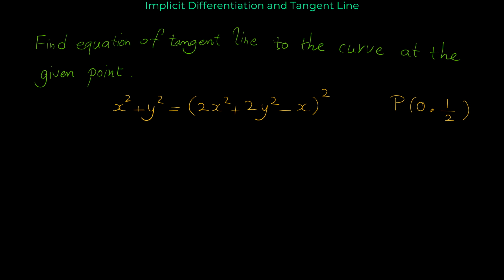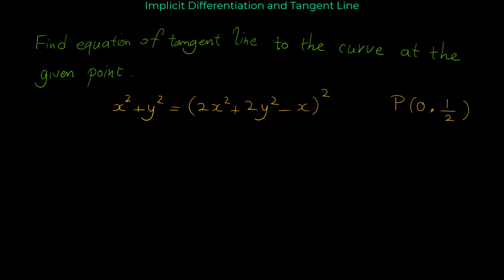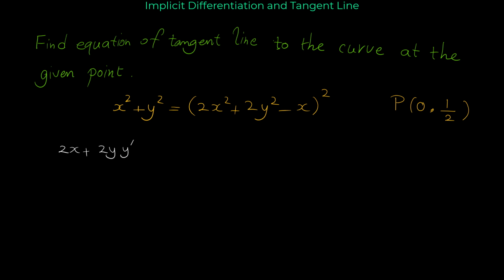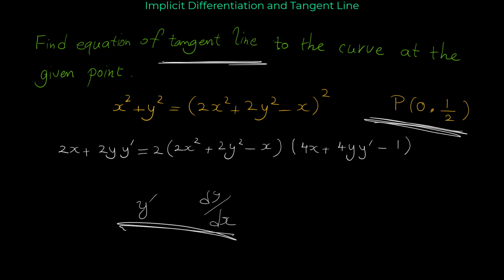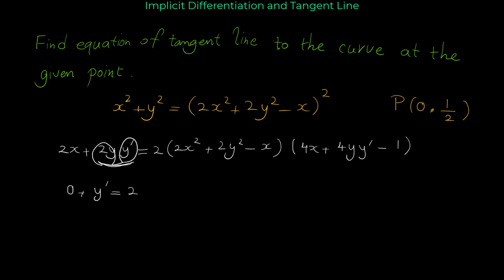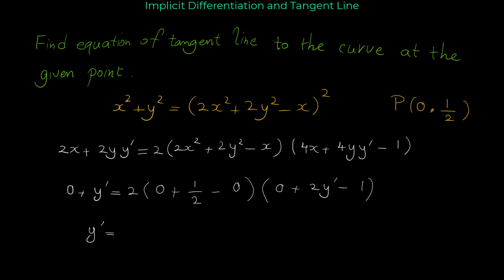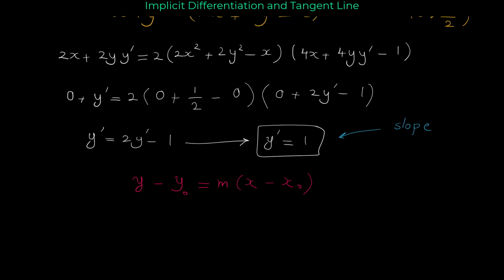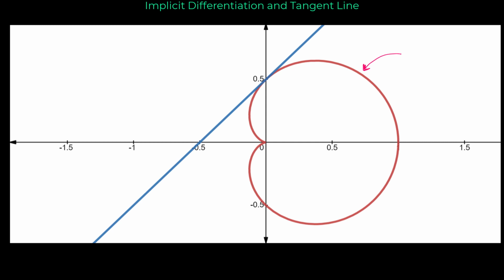Tangent Line and Implicit Differentiation- Finding Equation of Tangent line -Calculus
In this video I am gonna show you how we can find the equation of the tangent line to a curve at a given point on the curve using implicit differentiation method.
In implicit differentiation, we differentiate each side of an equation with two variables (usually the variables are x and y) by treating one of the variables as a function of the other and usually  y is a function of x (y=f(x)).